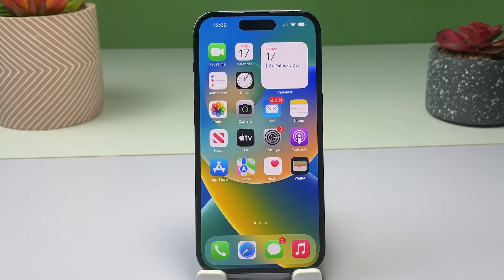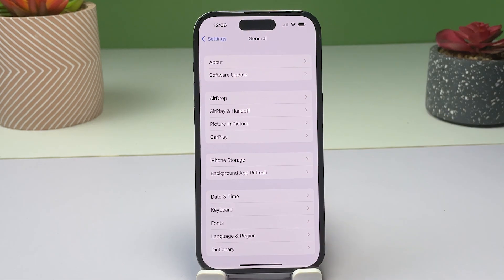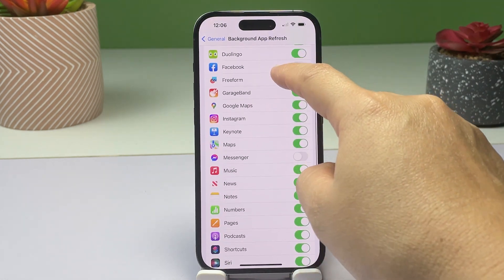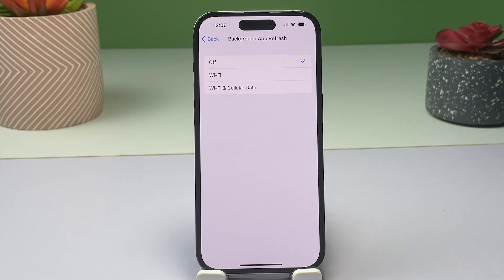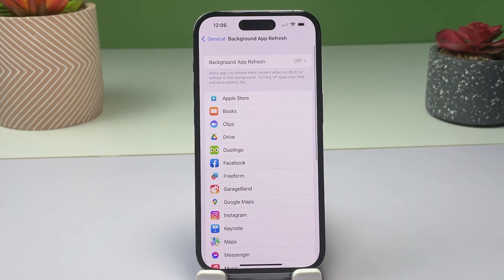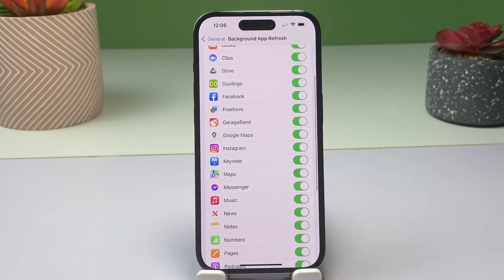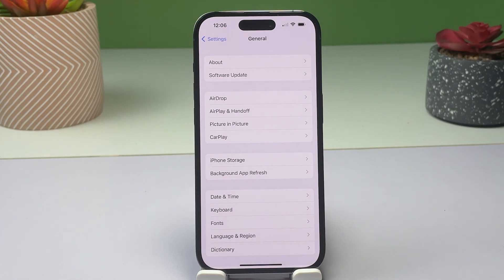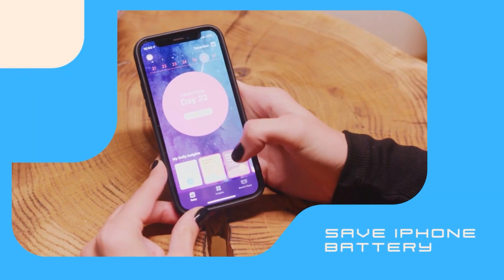Save Battery Life: Disable Background App Refresh on your iPhone 14 Pro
In this video, you'll learn how to disable background app refresh on your iPhone 14 Pro to save your battery life and data usage.

We’ll show you step-by-step how to turn off background app refresh for all apps or specific apps in your iPhone settings.

With this quick and easy tweak, you can prevent unnecessary battery drain and data usage, and keep your iPhone running smoothly.